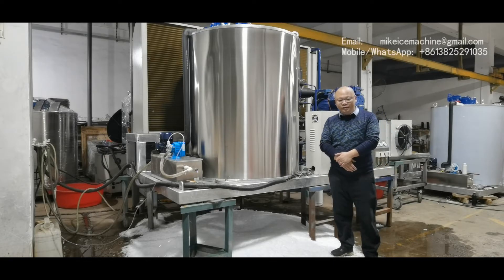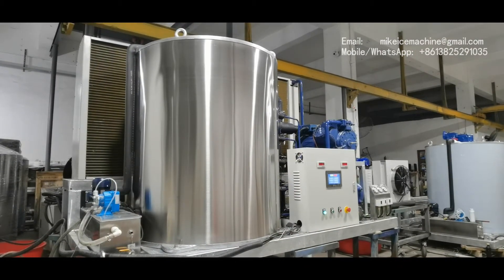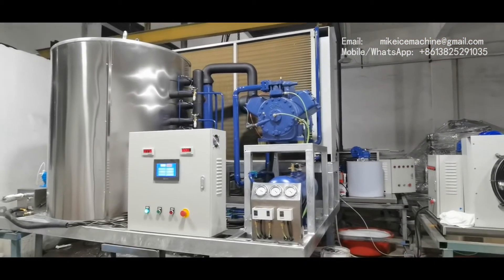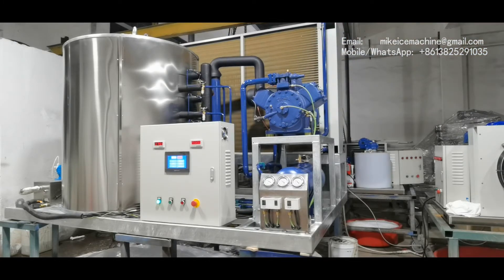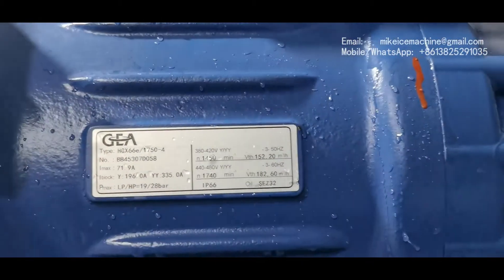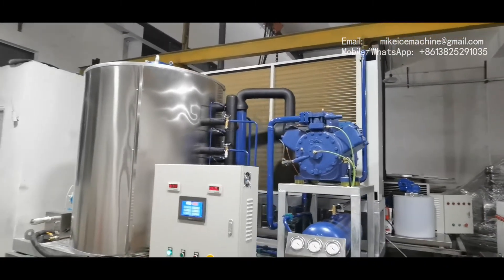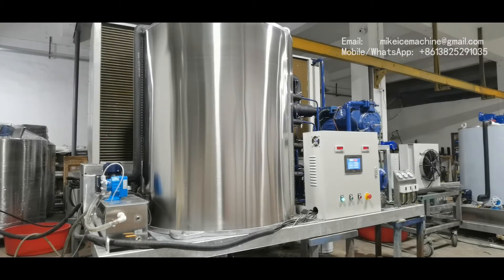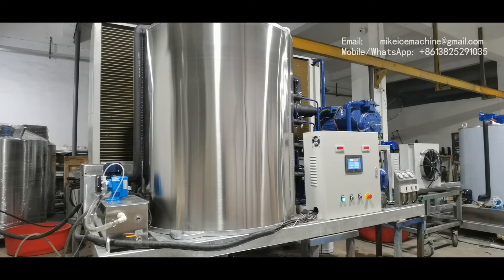Machine à glace en flocons de 10 tonnes par jour à utiliser à Dakar, Sénégal Économie d'énergie pou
Machine à glace en flocons de 10 tonnes par jour à utiliser à Dakar, économie d'énergie pour une entreprise rentable de distribution de glace

Cette vidéo montre une machine à glace en flocons 10T / jour.
Il est conçu pour fabriquer plus de 10 tonnes de flocons de glace tous les jours, et cette capacité conçue est basée sur une température ambiante de 30 ° C et une température d'eau d'entrée de 20 ° C.
Nous sommes aujourd'hui le 11 janvier 2021. C'est la condition de travail hivernale.
C'est une température ambiante de 15 ° C et une température de l'eau de 12 ° C.
Nous avons testé la machine et vérifié la capacité de production quotidienne réelle de glace de la machine.
Il peut en fait produire 11,8 tonnes de flocons de glace chaque jour.
Nous sommes convaincus à 100% que la machine peut fabriquer 10 tonnes de flocons de glace dans les conditions de travail tropicales de Dakar.
Dakar est proche de la mer et la plupart des usines de glace seront installées près de l'eau de mer. Dans ces zones, les machines à glace sont entourées par le vent marin, ce qui est corrosif pour les ailettes du condenseur.
De nombreuses machines à glace chinoise en flocons sont utilisées à Dakar, au Sénégal, et la plupart d'entre elles ne peuvent pas durer longtemps. De nombreux condenseurs à air sont corrodés par le vent marin.
Mon usine conçoit spécifiquement le condenseur à air avec des matériaux anticorrosion. Les machines seront parfaites pour travailler dans des conditions de travail marines.

Les clients de Dakar préfèrent les flocons de glace épais et bien congelés. Ils sont utilisés pour les flocons de glace plus épais que 2,2 mm. Le plus épais sera le mieux.
Ils ont en fait raison de choisir des flocons de glace épais, car les flocons de glace épais ont de meilleures performances de refroidissement.
Les flocons de glace épais peuvent durer plus longtemps que les flocons de glace minces.
Les flocons de glace sèche, les flocons de glace épais, les flocons de glace bien frozon sont meilleurs que la glace humide, les flocons de glace minces.
Nos machines sont populaires et bienvenues en Afrique de l'Ouest, comme au Sénégal, en Gambie, au Cap-Vert, etc.

Les flocons de glace sont de bonne qualité et nos machines à glace sont très économes en énergie.
Nous rendons spécifiquement l'évaporateur très efficace pour l'échange de chaleur.
L'eau est gelée plus facilement et il faut moins d'électricité pour fabriquer la même quantité de flocons de glace.
Un compresseur à piston de puissance de 40 heures est plus que suffisant, tandis que les autres machines à glace chinoises doivent être équipées de 2 ensembles de compresseurs de 25 chevaux pour atteindre une capacité de 10 tonnes par jour.
Cette machine à glace en flocons à économie d'énergie ne consomme que 75 kWh d'électricité pour chaque tonne de flocons de glace.
D'autres machines à glace en flocons chinoises consomment au moins 105KWH d'électricité pour fabriquer chaque tonne de flocons de glace.
La différence de consommation électrique pour chaque tonne de glace est de 30 kWh d'électricité.
Avec une machine d'une capacité de 10 tonnes, la différence de consommation d'électricité quotidienne est de 300 kWh d'électricité.
En 20 ans, la différence est de 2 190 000 KWH d'électricité.
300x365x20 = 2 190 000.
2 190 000 KWH d'électricité représentent environ 300 000 USD.
Si vous choisissez ma machine à glace en flocons 10T / jour, vous pouvez bénéficier de 300 000 $ US de plus.
Mes machines sont destinées à une entreprise rentable de distribution de glace.

Mon usine fabriquait de nombreuses machines à glace en flocons destinées au marché en Afrique de l'Ouest. Nous avons de nombreux clients satisfaits au Sénégal, en Gambie, au Cap-Vert, etc.
Machine à glace Sénégal, machine à glace Gambie, et elles sont toutes destinées à la pêche. Machine à glace en Afrique de l'Ouest. Machine à glace africaine, Machines à glace pour les zones tropicales.
Mon usine est votre bonne option pour le fournisseur de machines à glace. Mon usine est le fabricant de machines à glace le plus professionnel.
Nous avons des machines à glaçons de bonne qualité avec de très bons prix.
Fournisseur de machine à glace en Chine pour machines à glace en flocons, machines à glace en tube, etc.

Ce sont mes coordonnées.